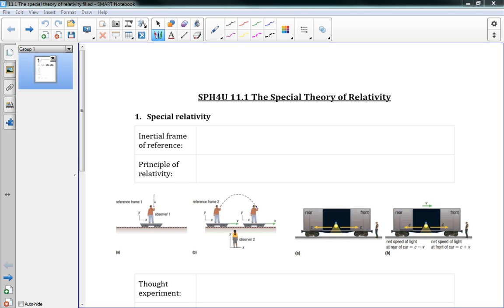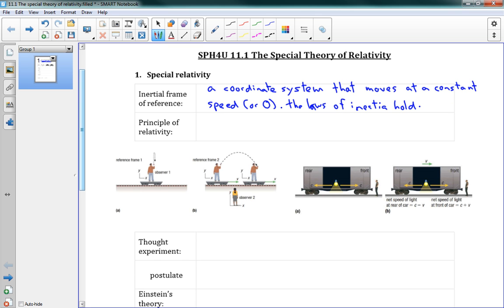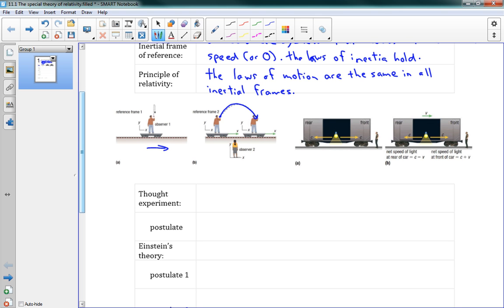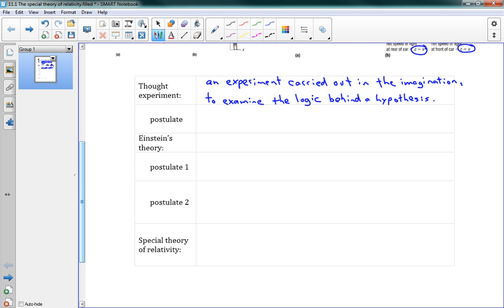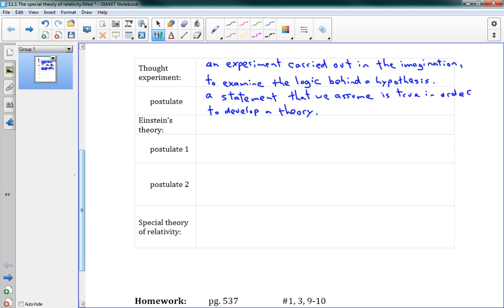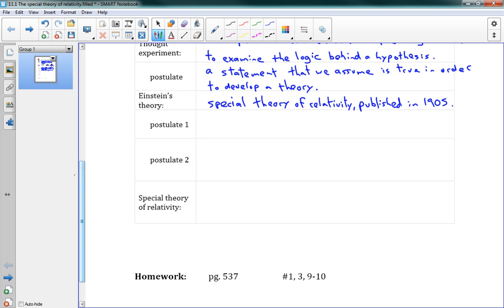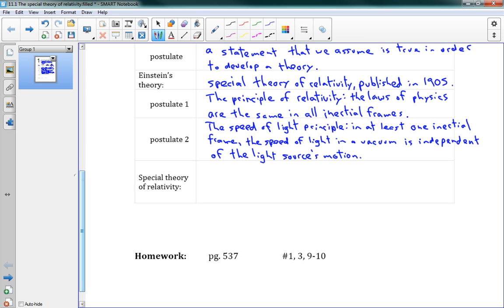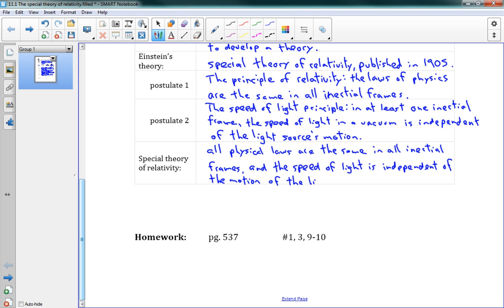SPH4U 11.1 The special theory of relativity